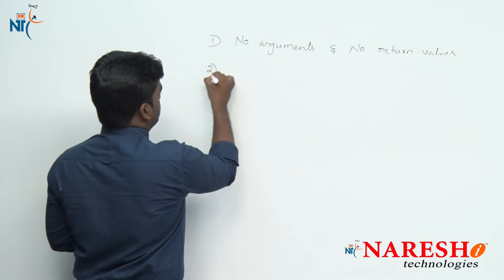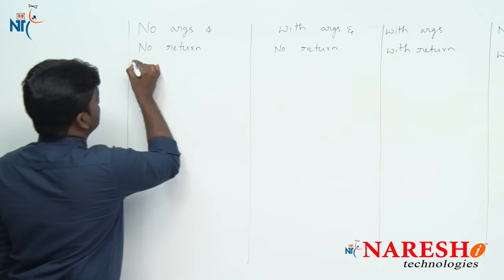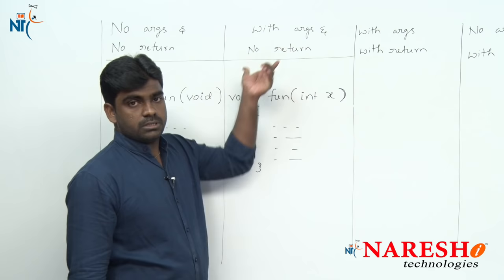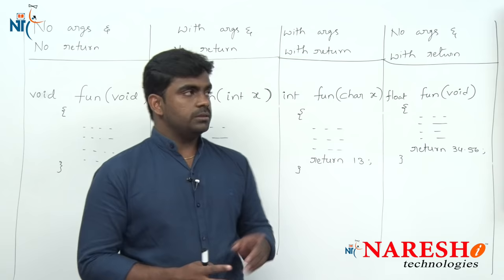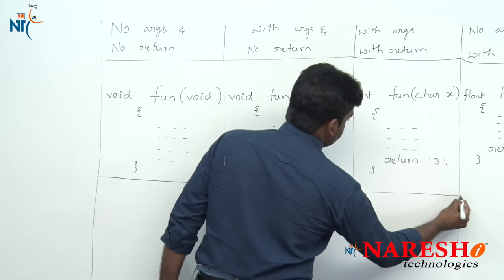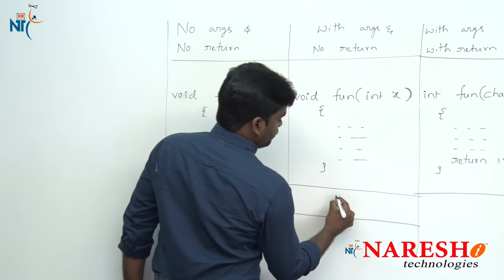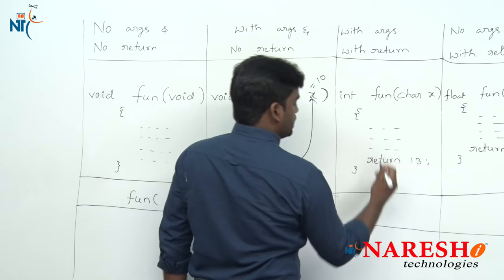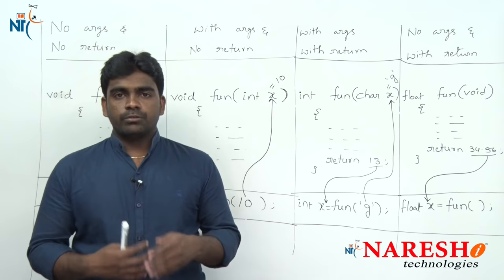Functions in C | C Language Tutorials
► Our Online Training Features:
1.Training with Real-Time Experts
2.Industry Specific Scenario’s
3.Flexible Timings
4.Soft Copy of Material
5. Share Videos of each and every session.